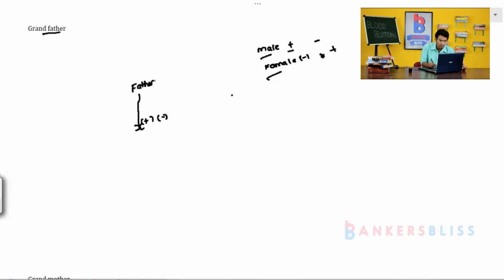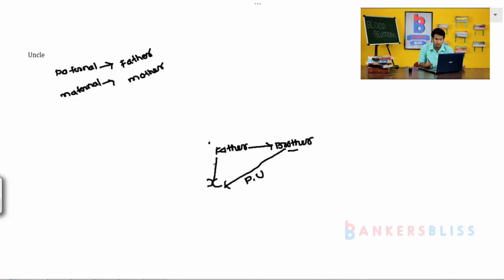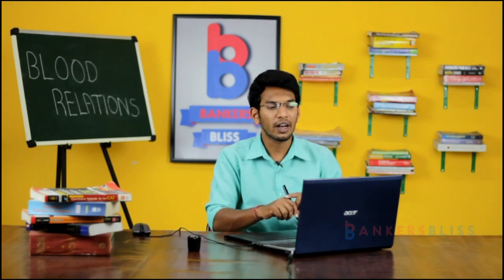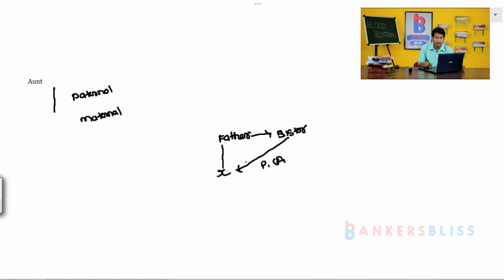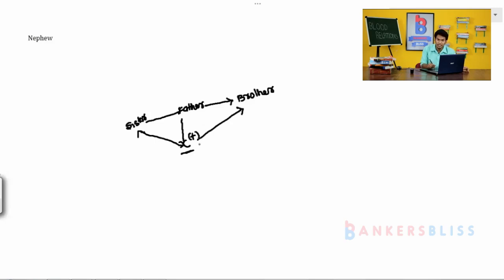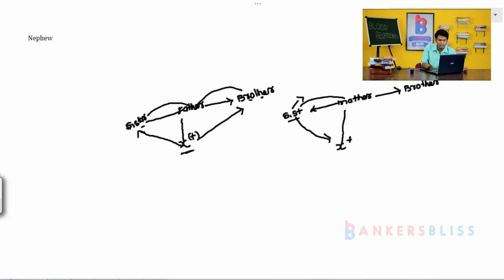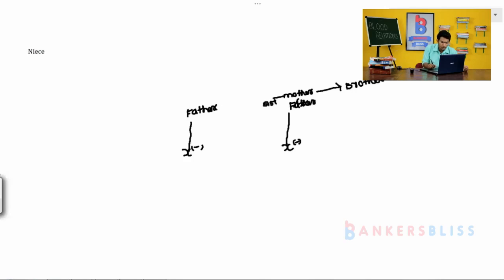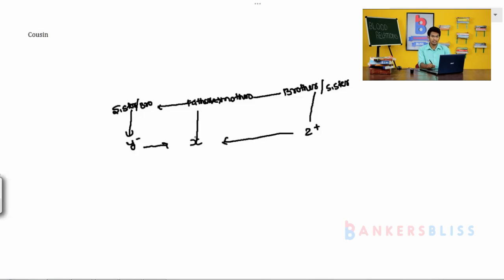Blood relations Part I